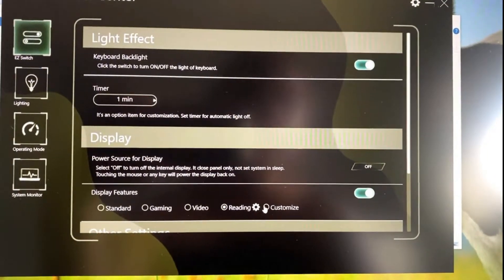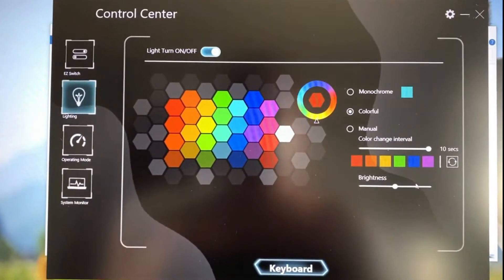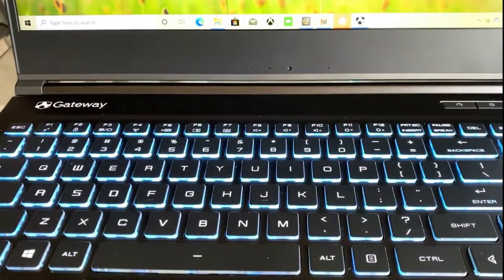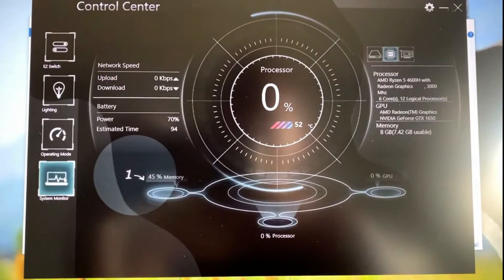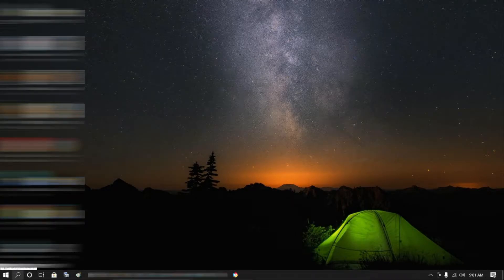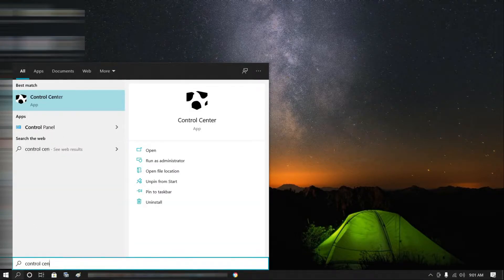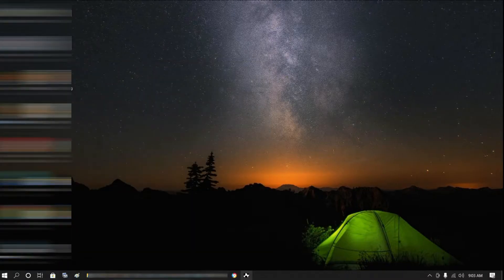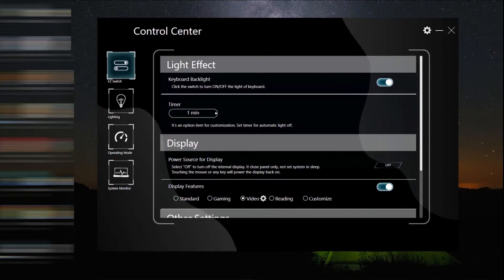How to find CONTROL CENTER | Gateway Creator Series GWTN156-2BK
WALMART